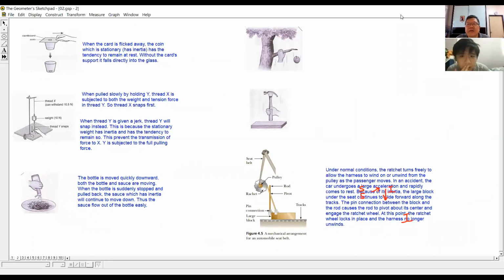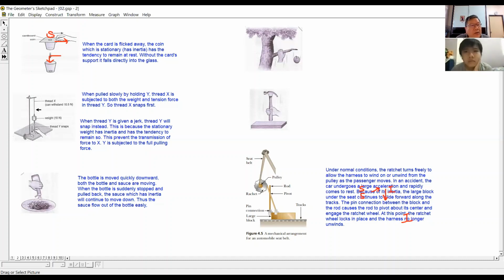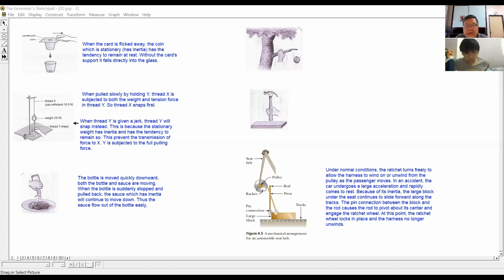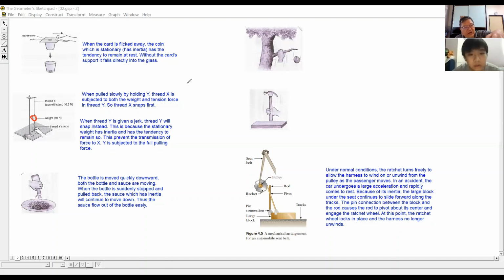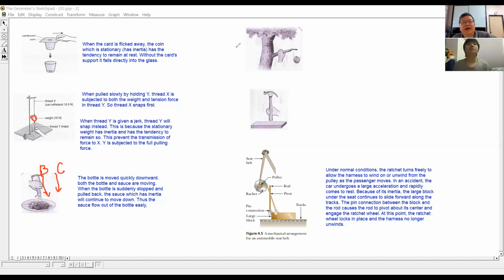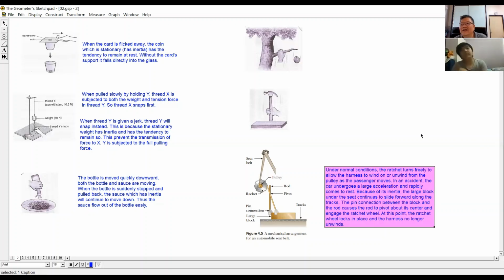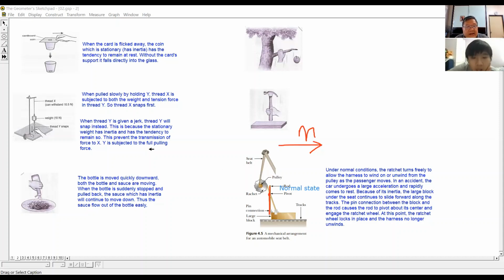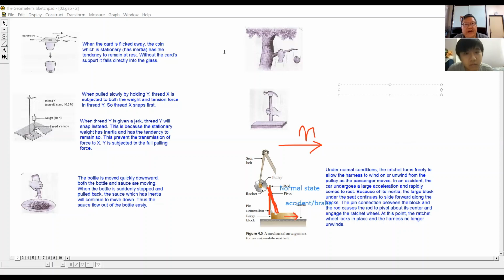Physics: Inertia 2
physics
inertia